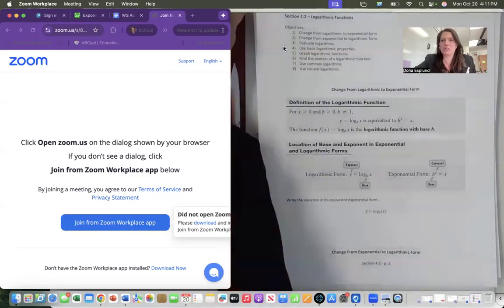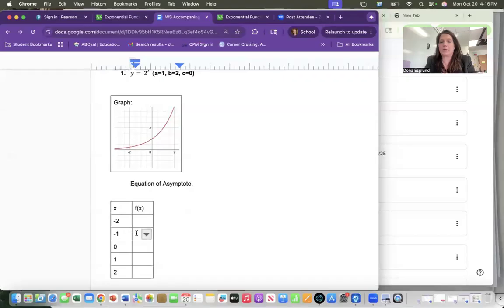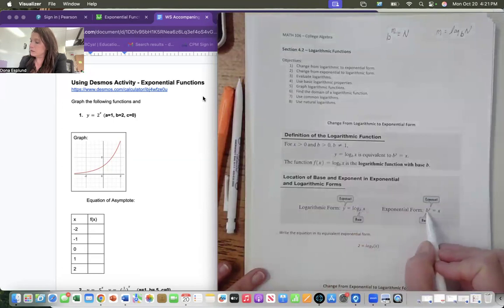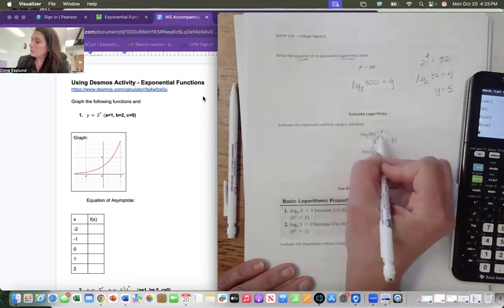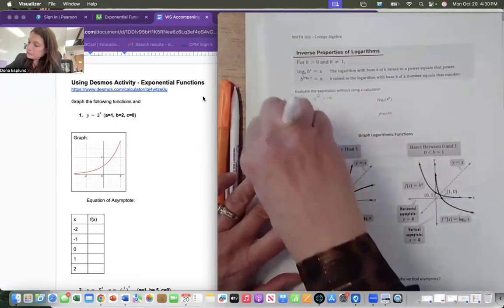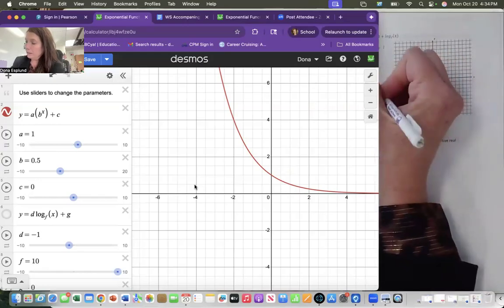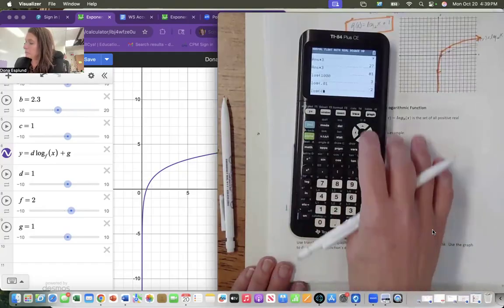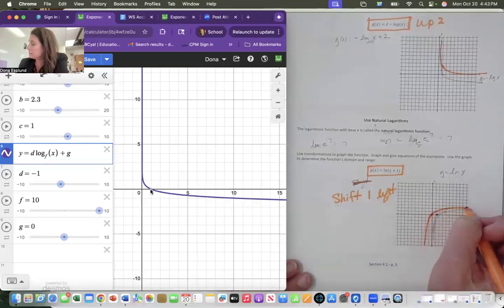4.2 CA 10/20/25